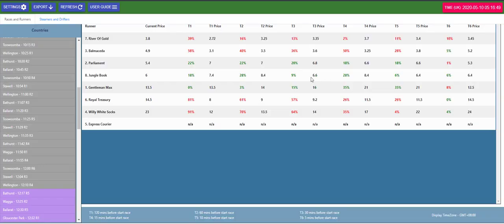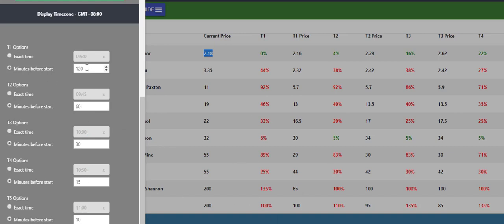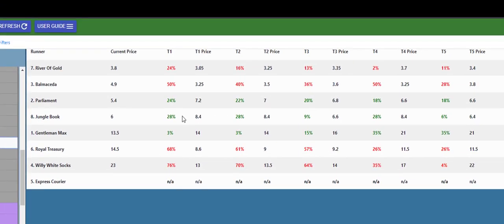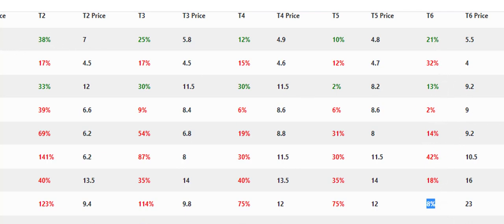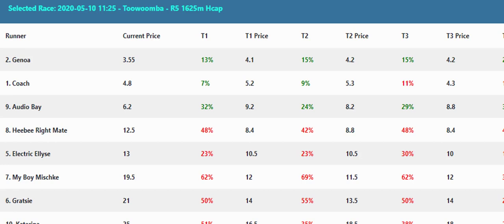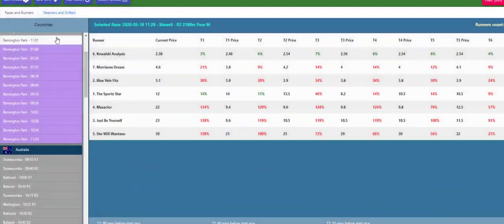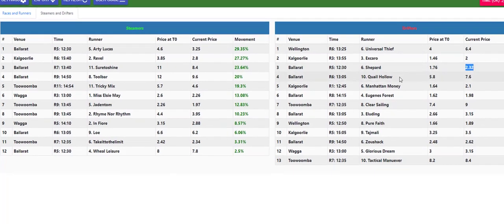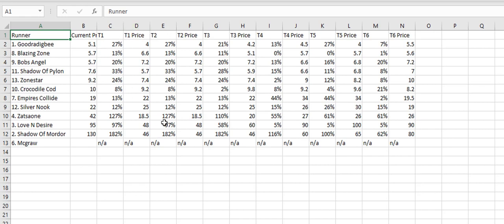Racing Price Monitor Tutorial - Tracks betfair prices for all horse racing from anywhere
Finally it is Back, what is it?
A most valuable tool that suits straight out backers or layers on Betfair.
Or Traders can spot early signals.
This is a cloud based software that tracks the betfair markets in the horse racing, in all countries.
See our first day results. 33 points profit!
This just maybe the closest thing to a crystal ball for racing.
You set 6 time markers to see what is happening in the races, and see which horses are getting the support.
Play it long over several hours or shorter over an hour and get the true picture.
Why not have a look at Racing Price Monitor, finally back now and much better.
Steamer/Drifter guide, plus more, all cloud based, so you can access on the phone, tablet or computer.
Yes does USA also Australia, and all countries betfair supports.
Thanks for the opportunity to show you this unique offer.